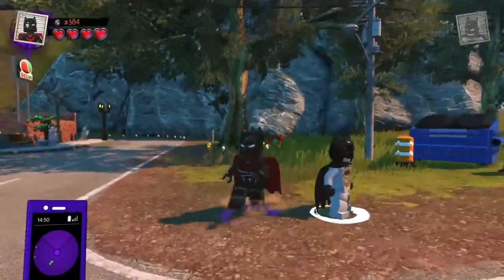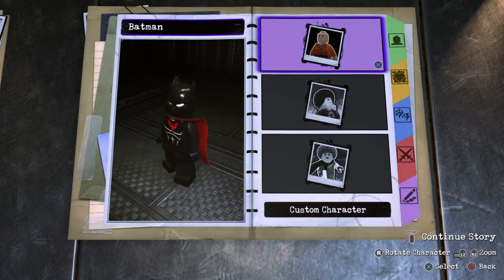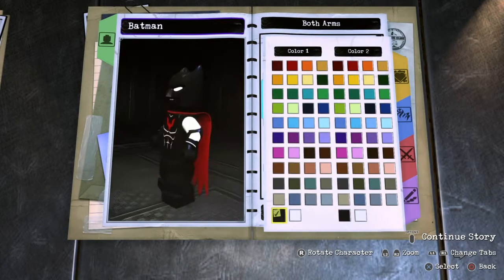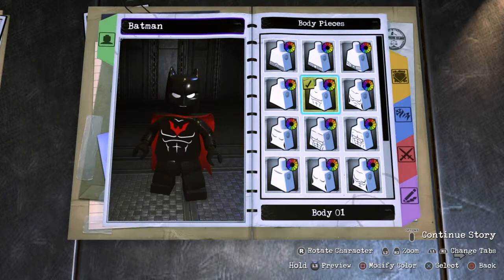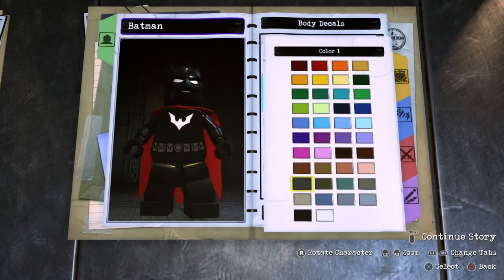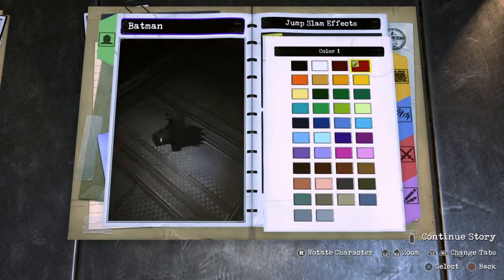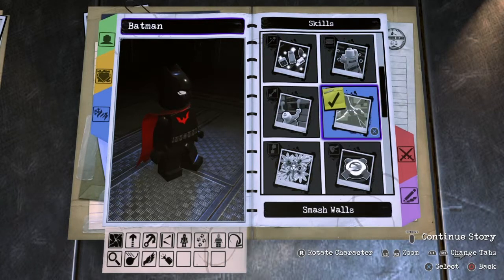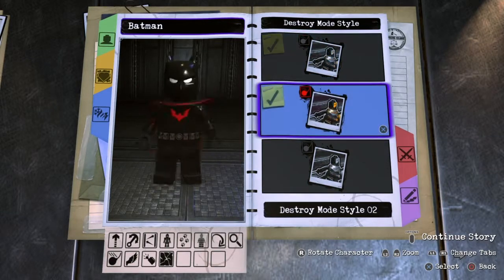Lego dc supervillians:how to make batman beyond